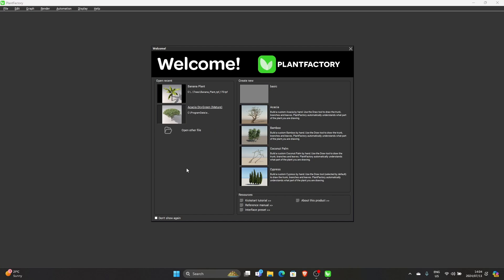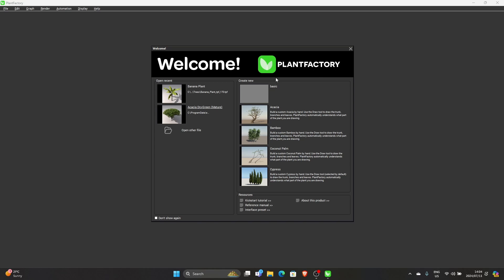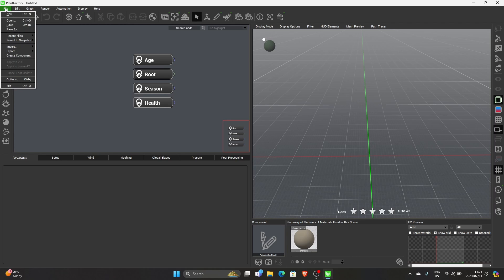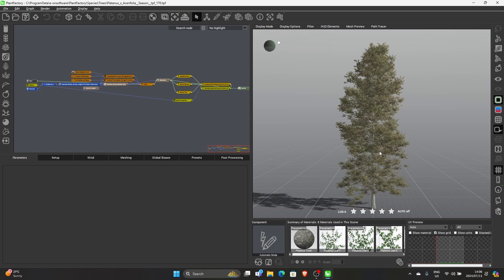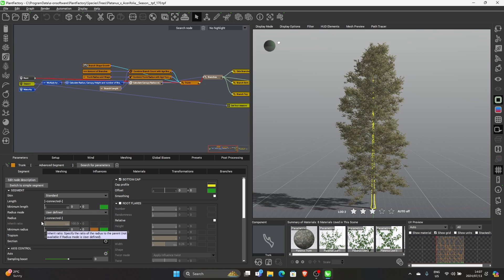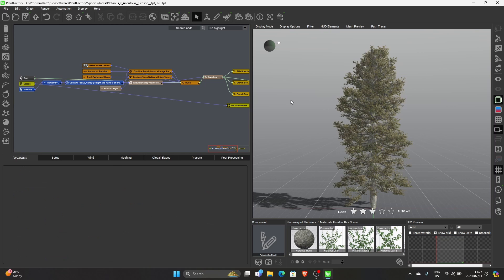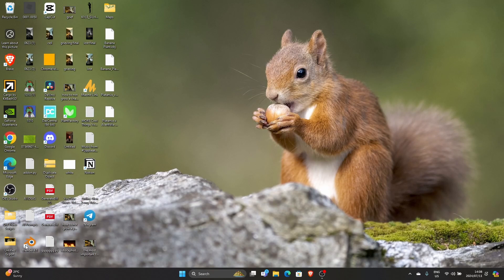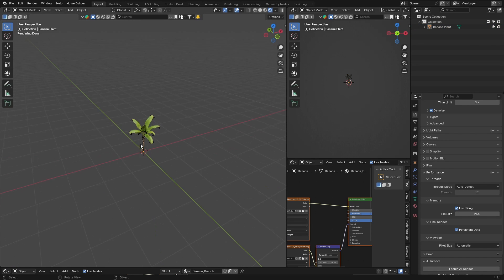Create Trees/Plants For FREE That You Can Use In Blender